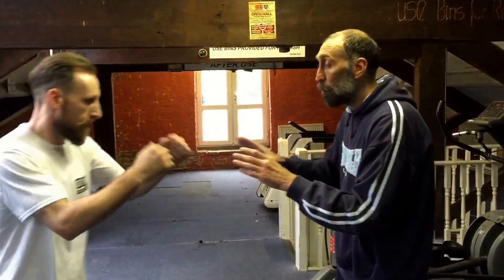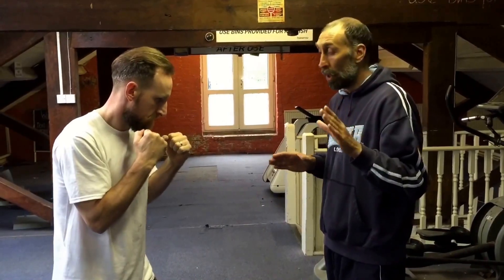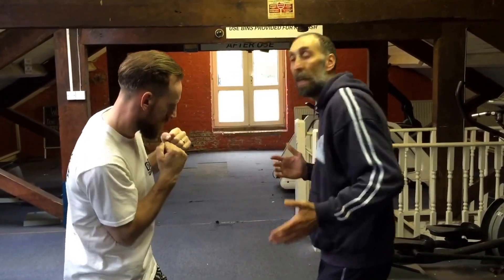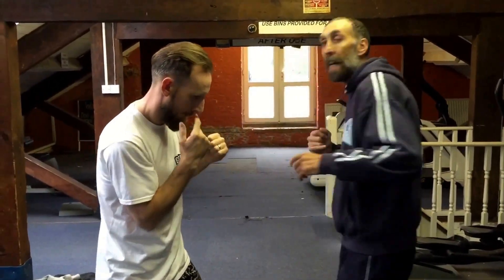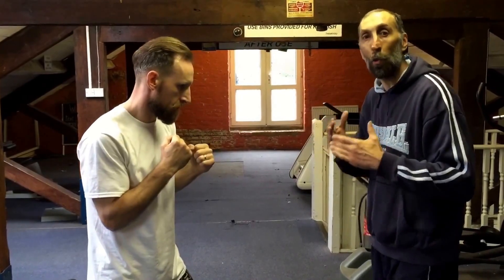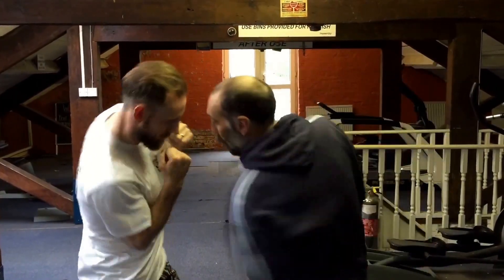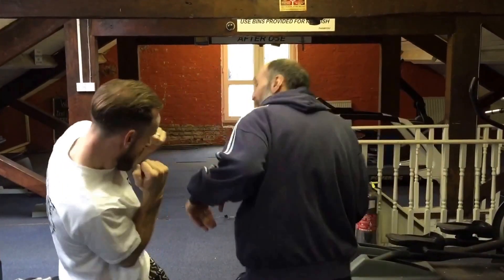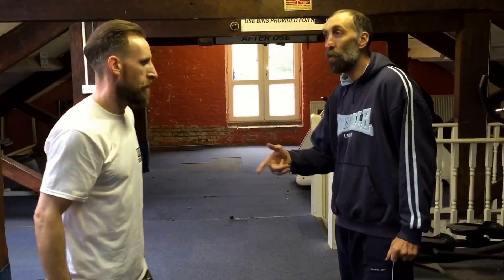Randolph Turpin's Swerving Hook